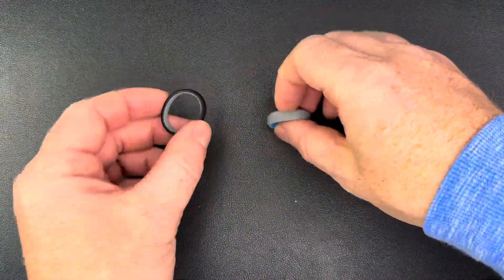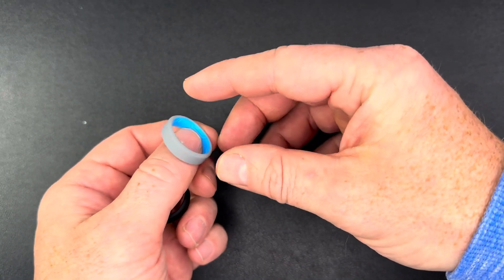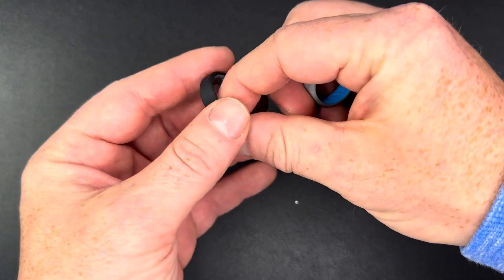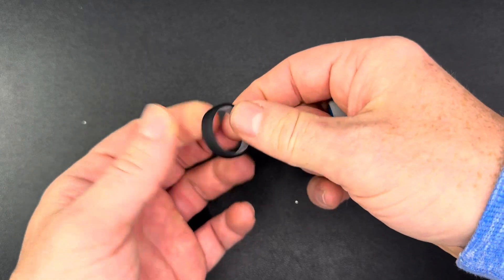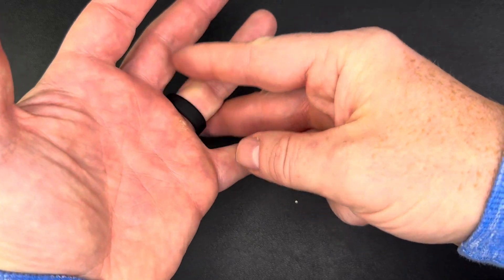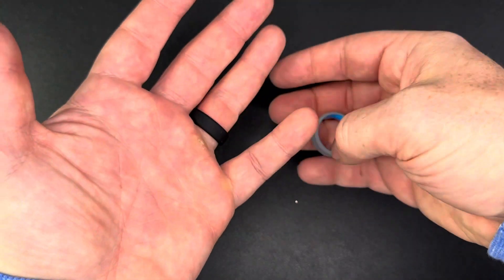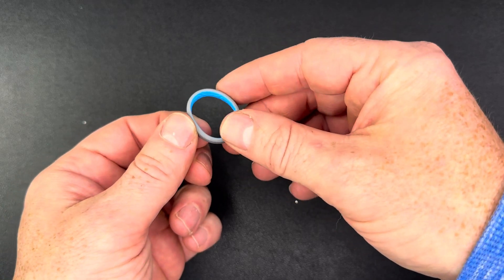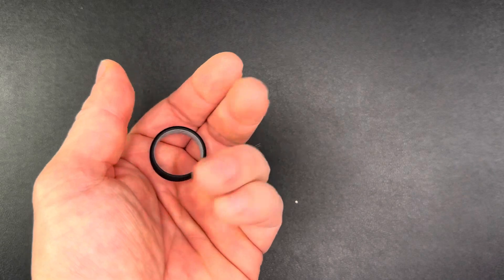Review of the ThunderFit Men Breathable Air Grooves Silicone Wedding Rings